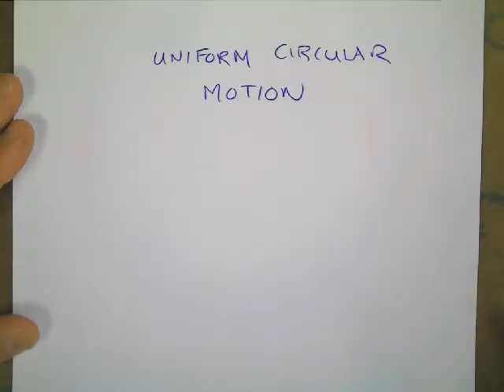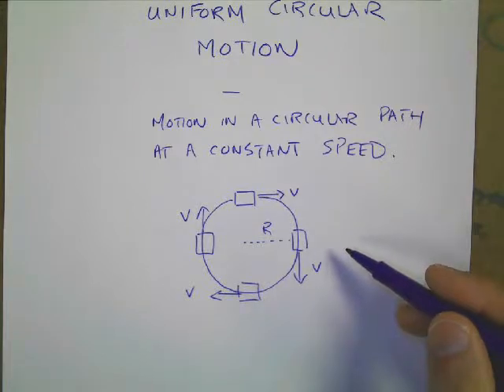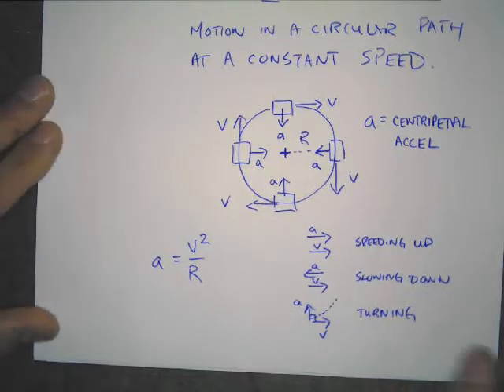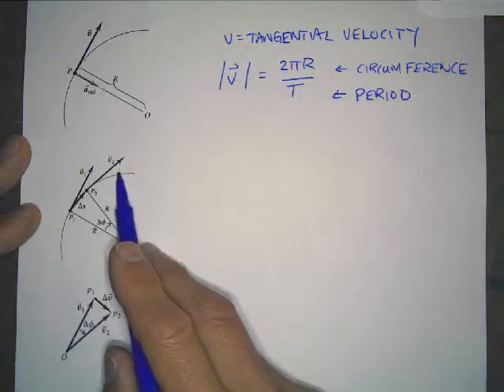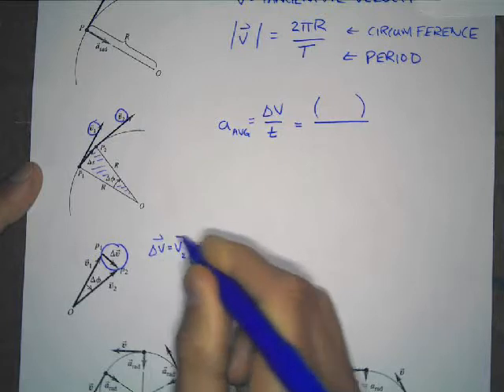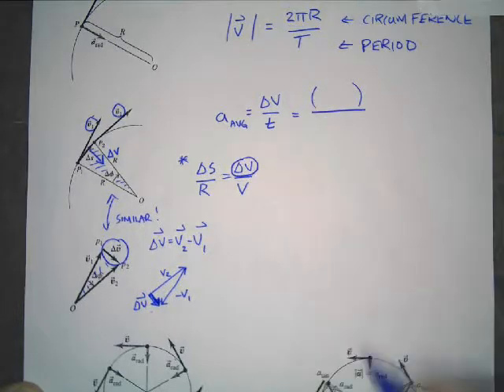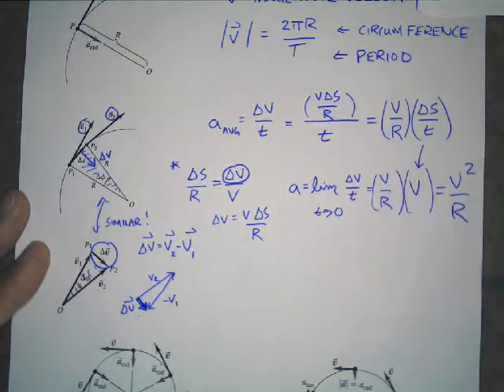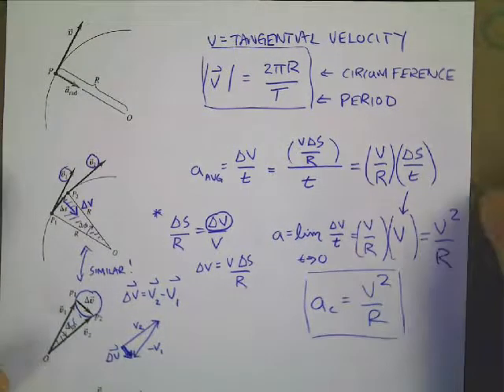Deriving Formula for Centripetal Acceleration